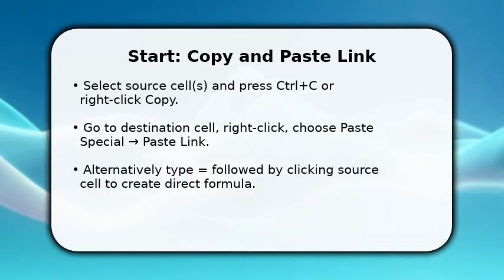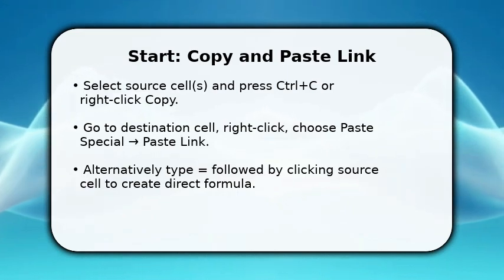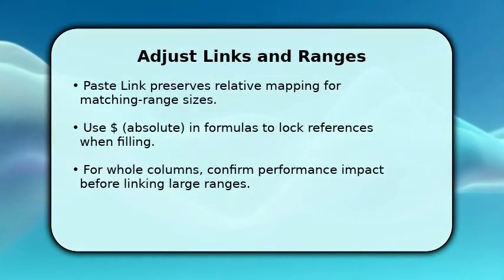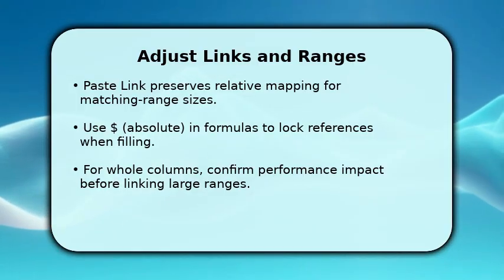How to Use Paste Link in Excel (only Way)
How to Use Paste Link in Excel (only Way) | 🔒 Surfshark VPN Deal — Stay private and secure. $1.99/mo + 3 Months Free ▸

Master the essential Excel function of linking cells across documents. This video guide provides a step-bythy approach to using Paste Link, ensuring data consistency and real-time updates in your spreadsheets.

Excel, Paste Link, Link Cells, Spreadsheets, Data Consistency, Real-Time Updates, How To Excel Tutorial, Office Productivity Skills, Copying Data Between Files, Worksheet Management